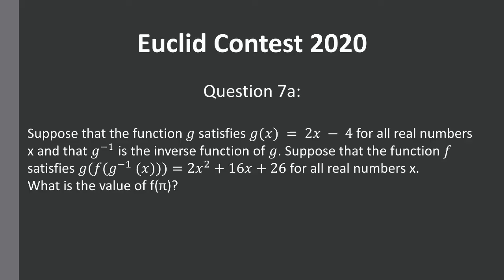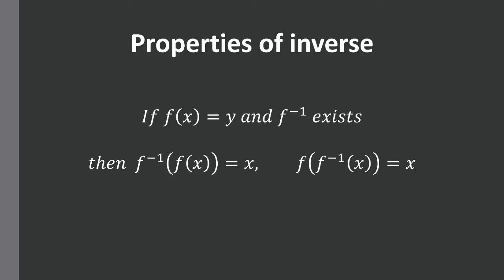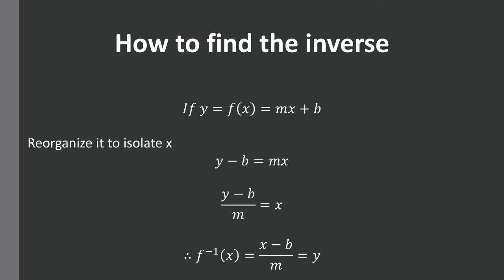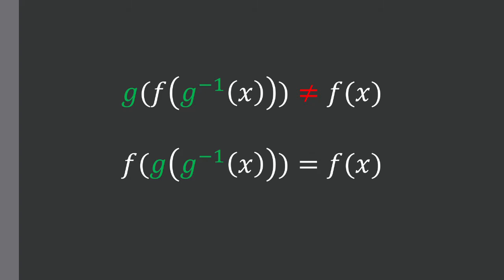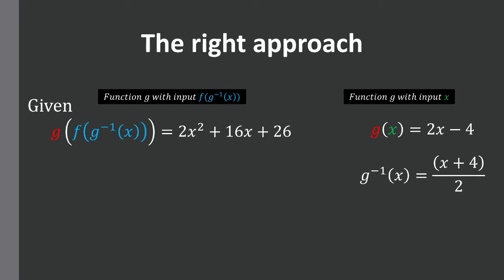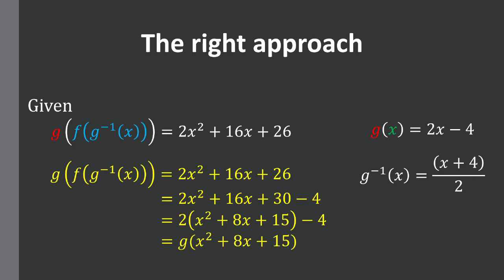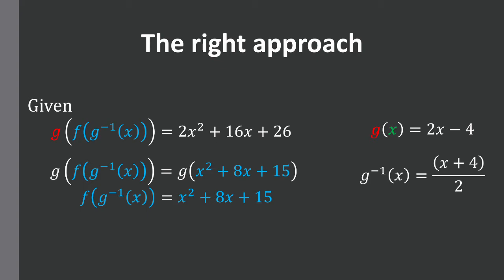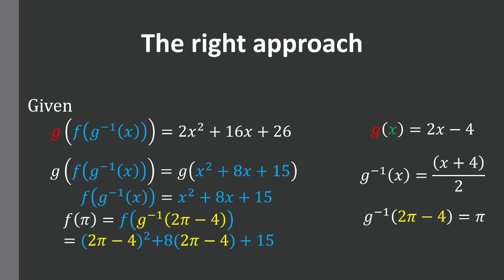Math Contest Tutorial - Waterloo G12 Euclid 2020 Q7a functions inverses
Practice Problem for University of Waterloo's Grade 11-12 math contest

0:00 - Intro
1:08 - Overview
2:24 - Inverse Review
4:09 - Common Mistake
5:10 - [one of the] Right Approach

Contest Question: Suppose that the function 𝑔 satisfies 𝑔(𝑥) = 2𝑥 − 4 for all real numbers x and that 𝑔^(−1) is the inverse function of 𝑔. Suppose that the function 𝑓 satisfies 𝑔(𝑓(𝑔^(−1)  (𝑥)))=2𝑥^2+16𝑥+26 for all real numbers x.
What is the value of f(π)?